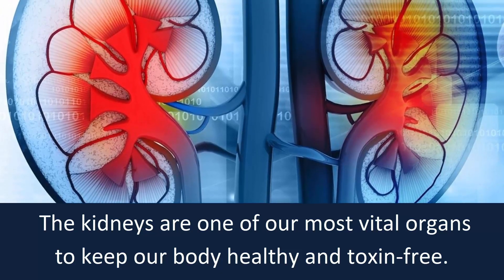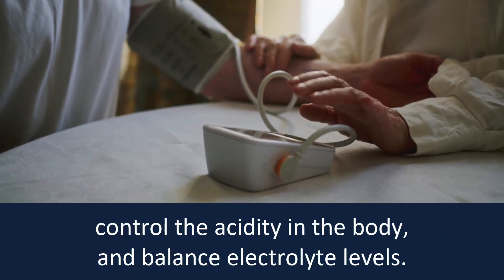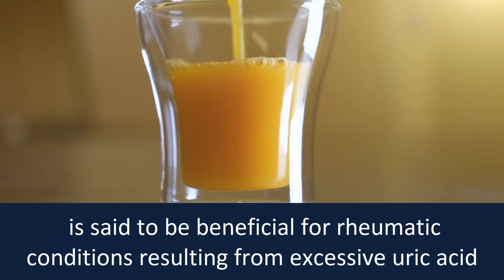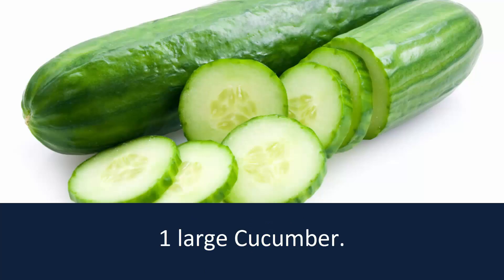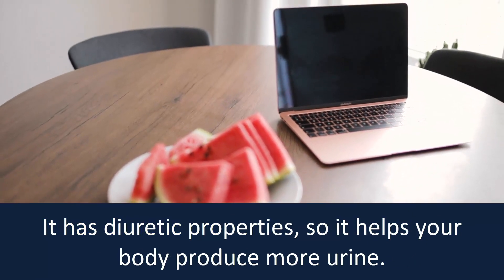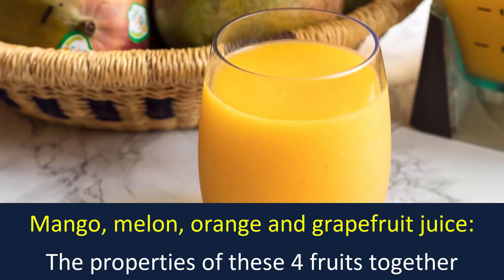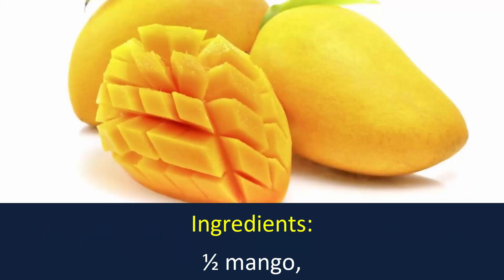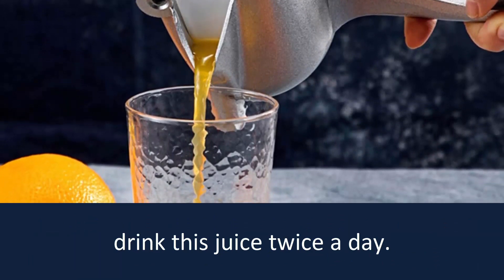Cleanse Your Kidneys Naturally | Kidney Detox Juice Recipe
The kidneys are one of our most vital organs to keep our body healthy and toxin-free.
They are important filters that sift gallons of waste out of the body every day.
Here are three juice recipes include an excellent combination of produce that are known to help cleanse your kidneys,

Carrot And Cucumber Juice:
A mixture of cucumber juice with carrot juice is said to be beneficial for rheumatic conditions resulting from excessive uric acid in the body, which keeps kidney healthy.

Watermelon Juice:
This delicious, hydrating treat is an excellent kidney tonic. It has diuretic properties, so it helps your body produce more urine.

Mango, melon, orange and grapefruit juice:
The properties of these 4 fruits together can create a great fruit punch to eliminate kidney stones. It is very easy to prepare, although with so many ingredients you might not think so.

Source: Some renowned websites from google.